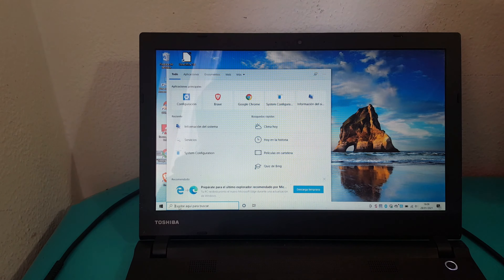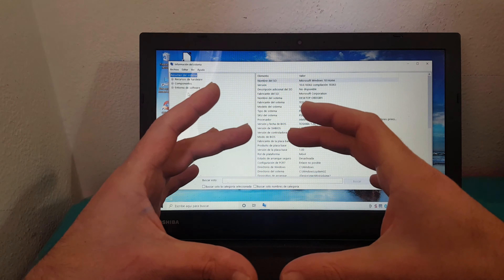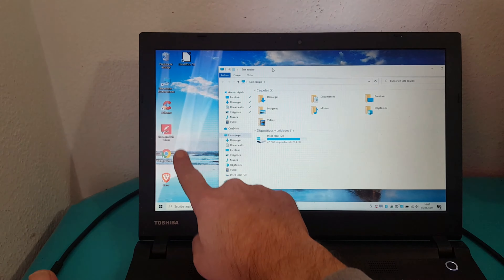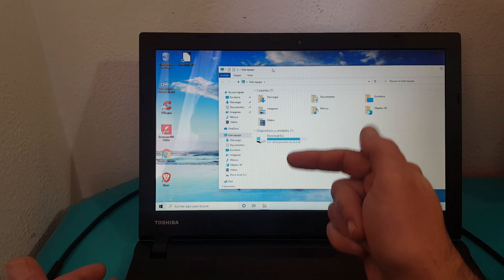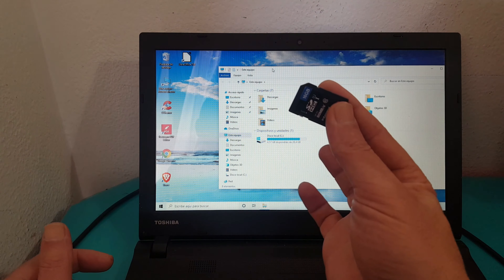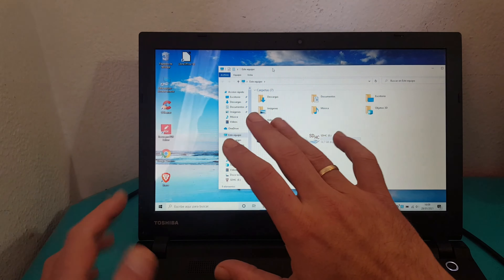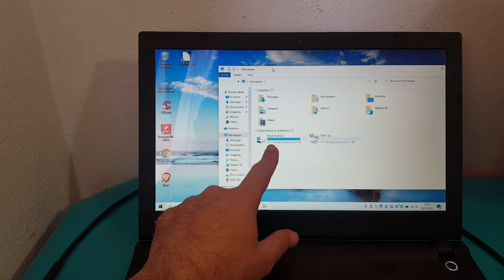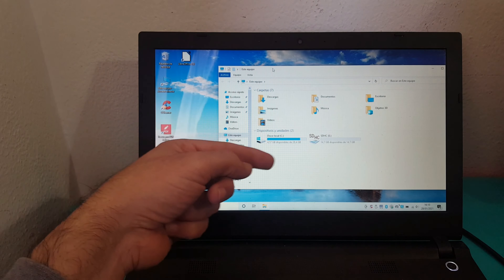COMO DESACTIVAR WINDOWS UPDATE EN WINDOWS 10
Hola, hoy os traigo como desactivar las actualizaiones en windows 10, lo vamos a realizar cuando no nos queda mas remedio como este equipo que tiene una capacidad de almacenamiento muy limitadoy poder seguir utilizando windows 10 y este equipo.

Pagina web , donde encontraras todos los videos tutoriales del canal ordenado y las recomendaciones para comprar los componentes que necesitas, visitala.

GRACIAS POR VISITAR MI CANAL.